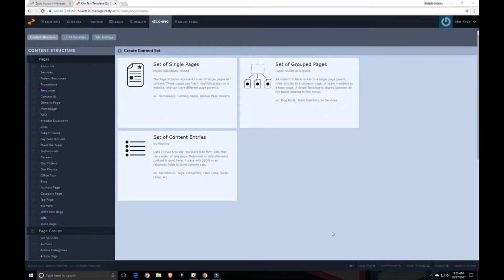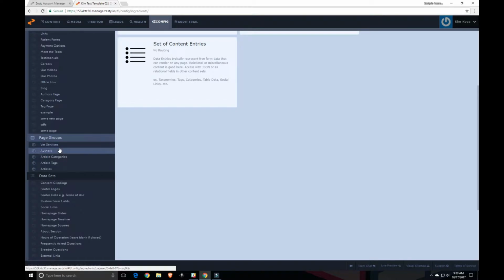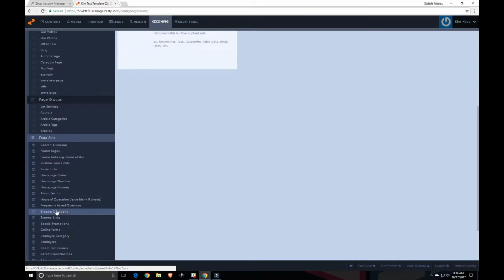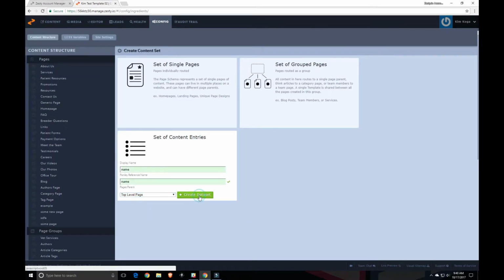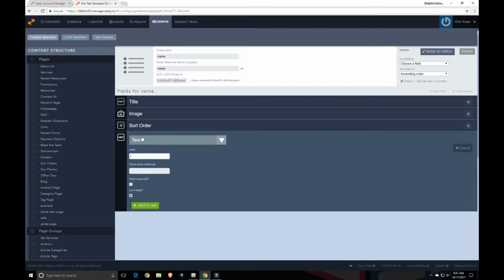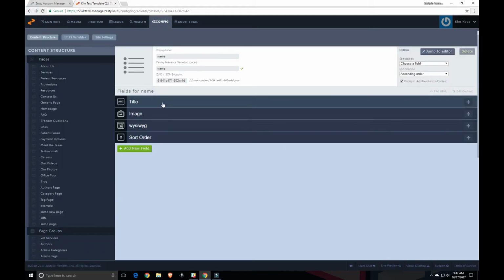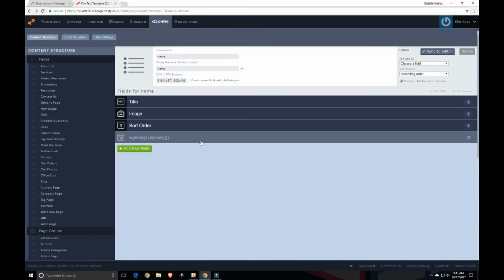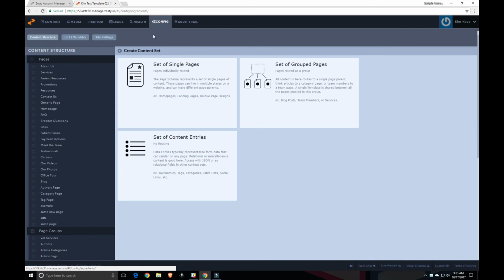User Guide: Overview of the Config Tab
This video shows you a brief overview of the Config tag including how to add fields, deactivate fields, and reorder fields.